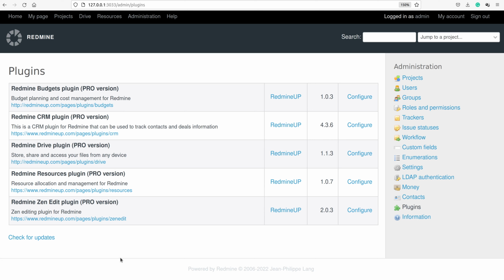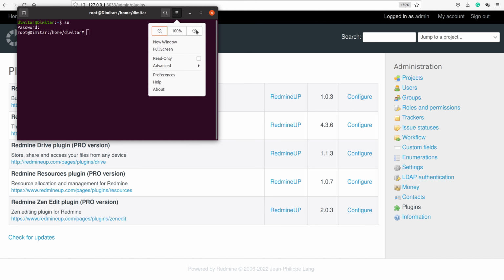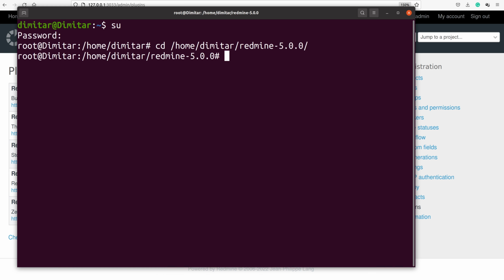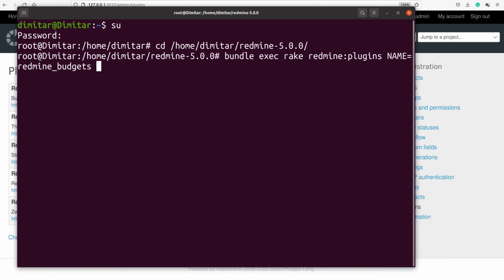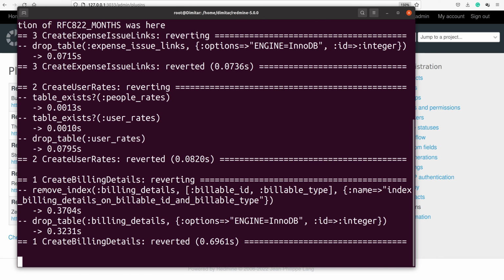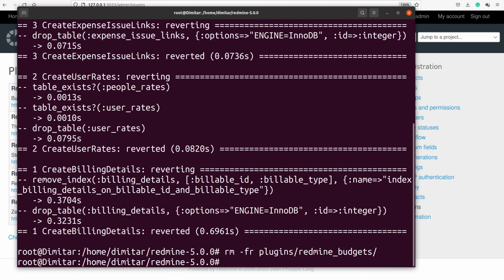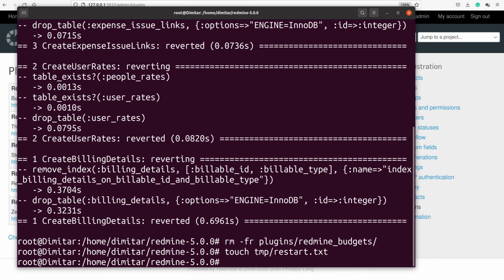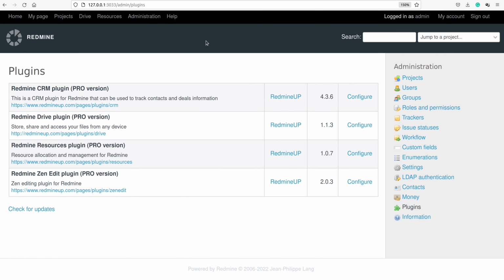How to completely remove the Redmine Budgets plugin?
This video will show you step-by-step how to completely remove the Redmine Budgets plugin from RedmineUP.